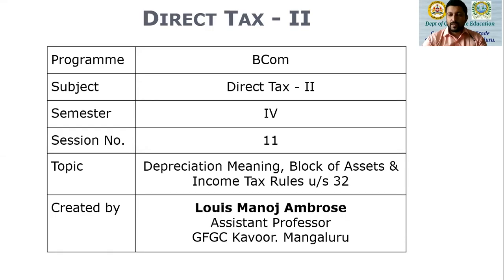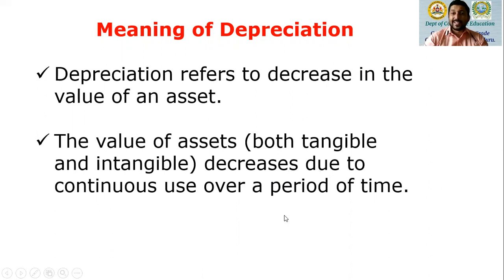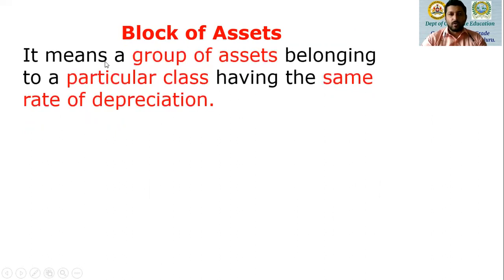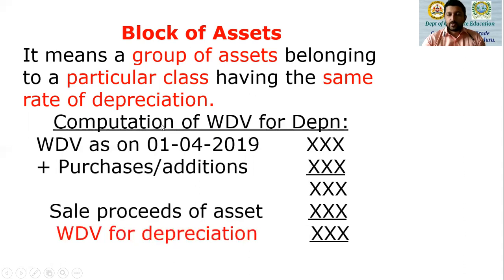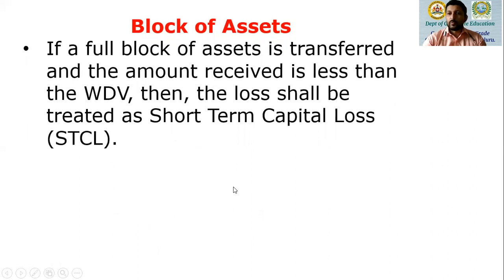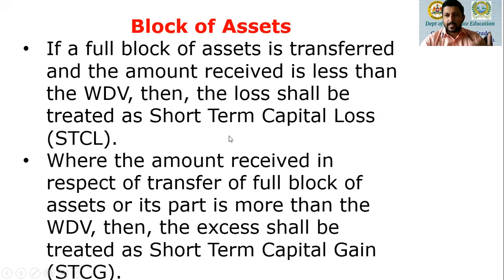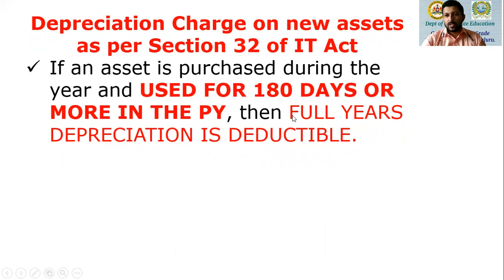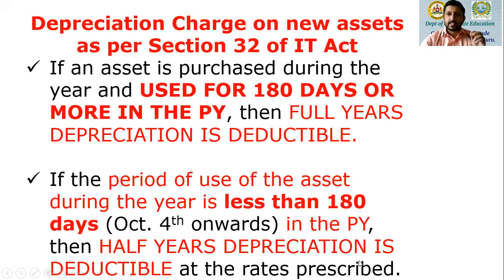Depreciation Theory - Session 11